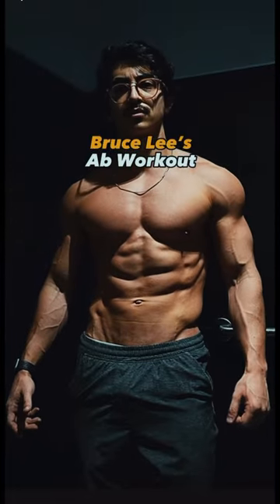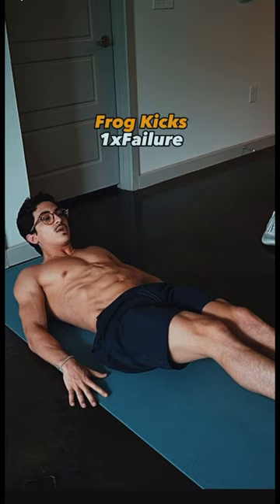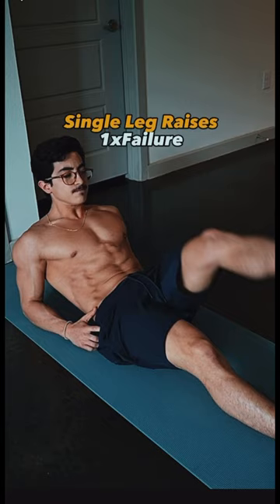I TRIED BRUCE LEE’S AB WORKOUT😳